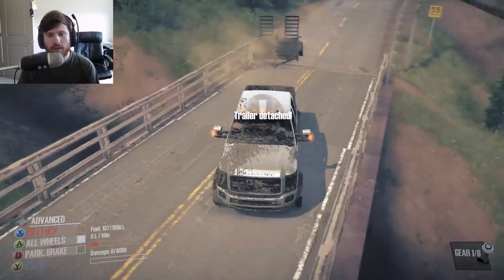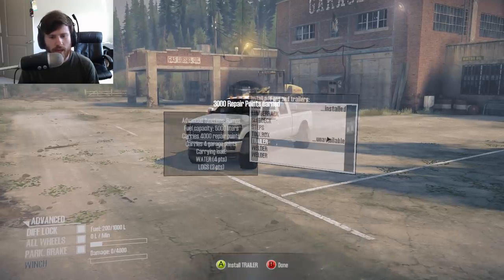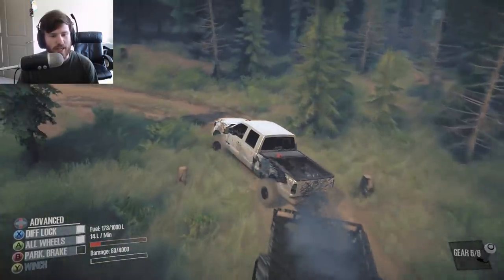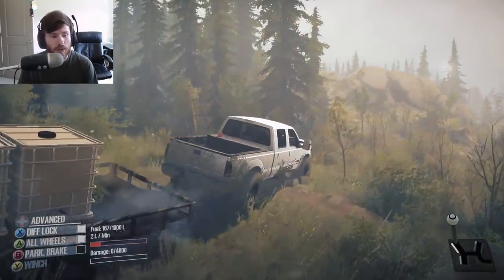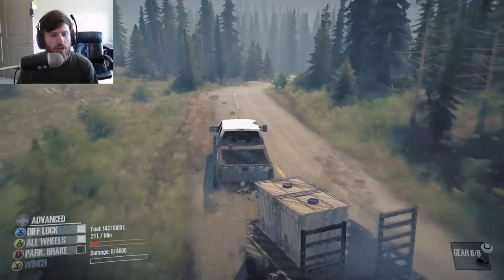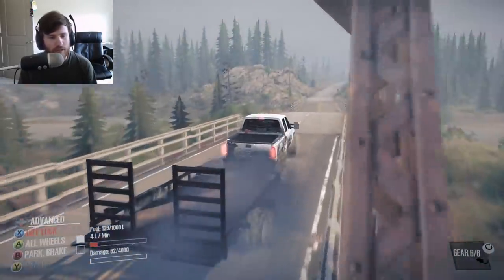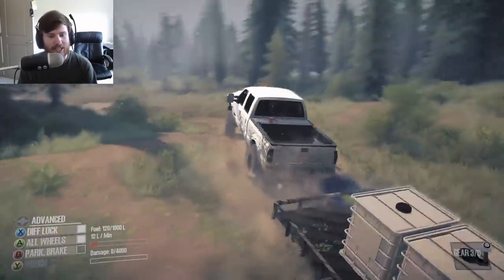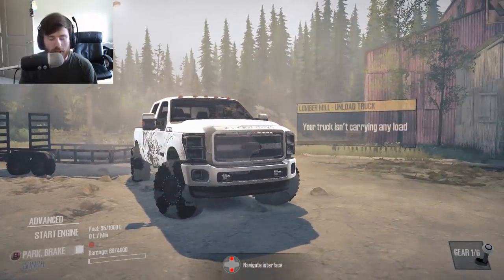SpinTires MudRunner: Water Hauling Job... EVERYTHING GOES WRONG! Mod Gameplay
SpinTires MudRunner: Water Hauling Job... EVERYTHING GOES WRONG! Mod Gameplay | TC9700Gaming

Welcome back to SpinTires MudRunner for a water tank hauling job! Let's see how this goes...